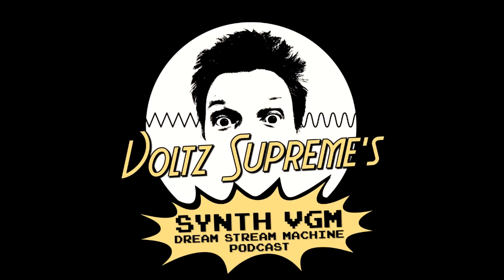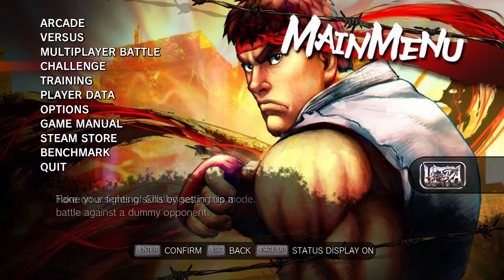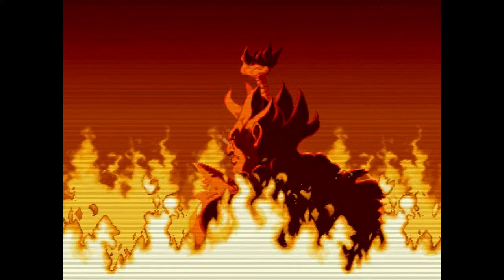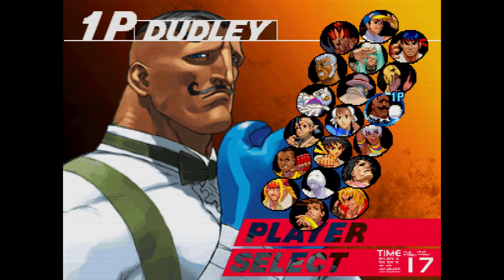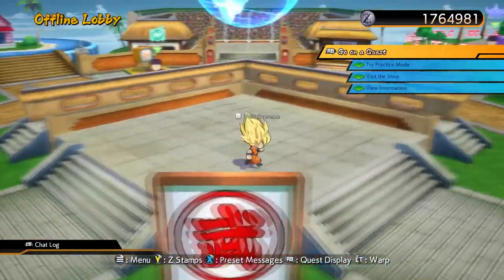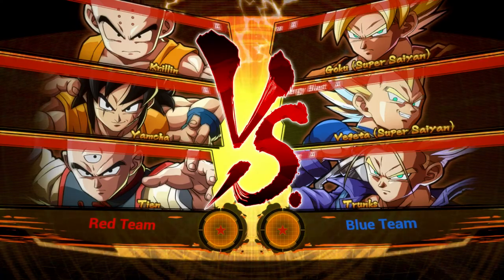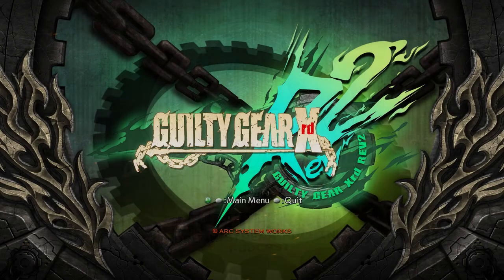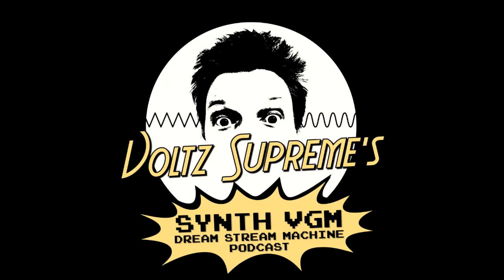Music In Fighting Game Menus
In this ultra thrilling episode, we look at menus…. Music and menus!!!

Examples:
Street Fighter IV (Hideyuki Fukasawa)
Street Fighter II Hyper Fighter (Yoko Shimomura, Isao Abe)
Street Fighter Alpha II (Setsuo Yamamoto, Syun Nishigaki, Tatsuro Suzuki)
Street Fighter Alpha III (Takayuki Iwai, Yuki Iwai, Isao Abe, Hideki Okugawa, Tetsuya Shibata)
Street Fighter III: Third Strike (Hideki Okugawa)
Street Fighter III (Hideki Okugawa, Yuki Iwai)
Street Fighter (Yoshihiro Sakaguchi)
Dragon Ball FighterZ (Toshiyuki Kishi, Hiromi Mizutani, Kenji Katoh, Reno)
Skull Girls 2nd Encore (Michiru Yamane, Brenton Kossak, Blaine McGurty)
Guilty Gear Xrd Revelator (Daisuke Ishiwatari, Norichika Sato)
Send in your best musical menu examples!!!